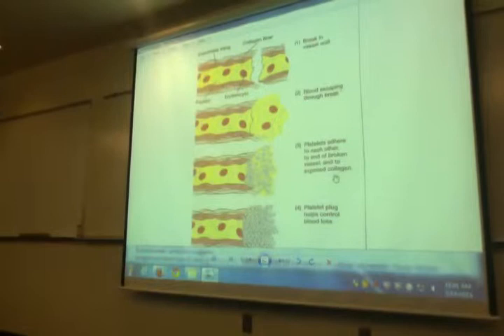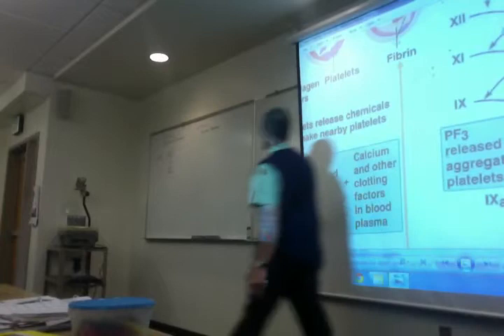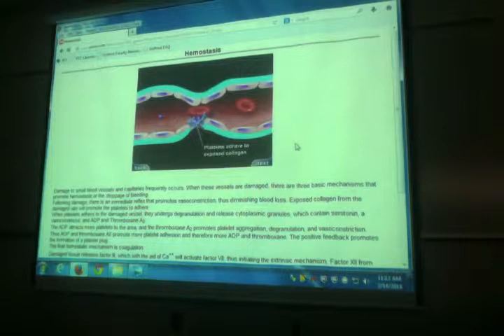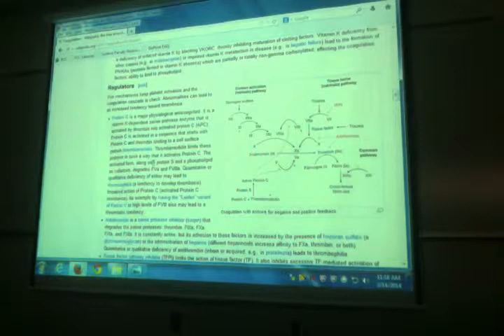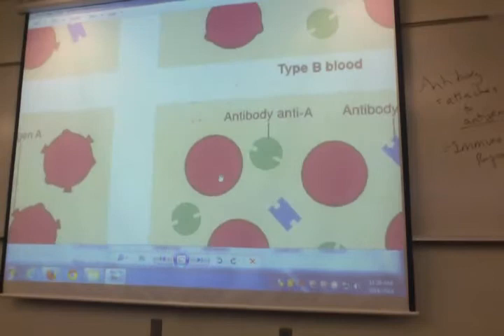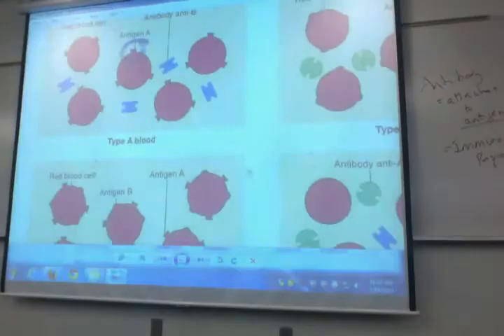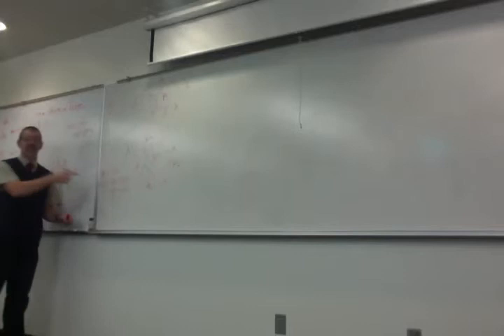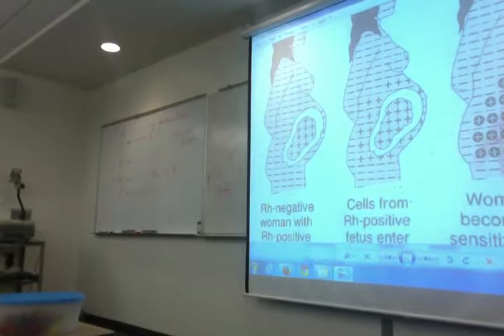Jonathan Christie PCC 232 Lecture: Cardiovascular System: Blood